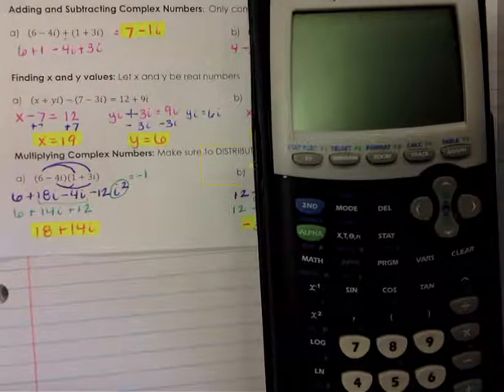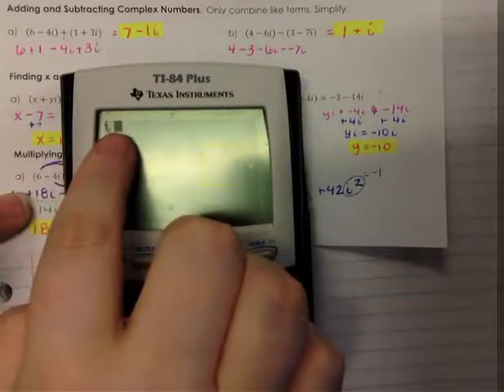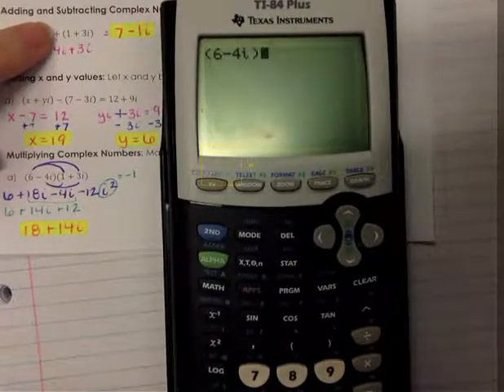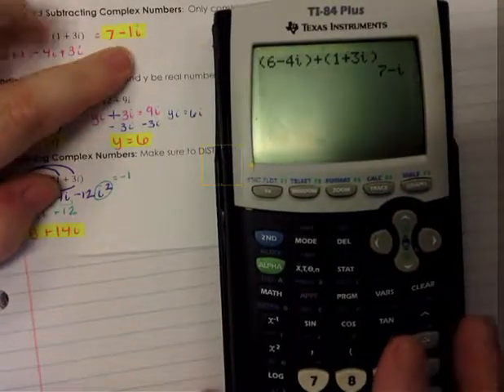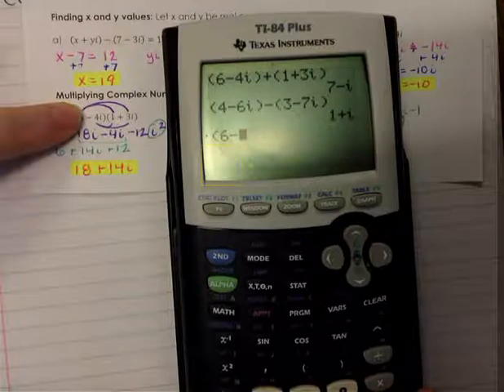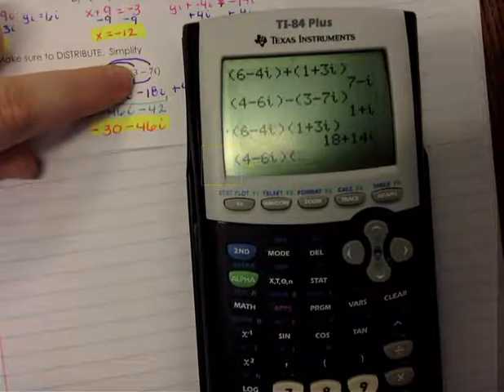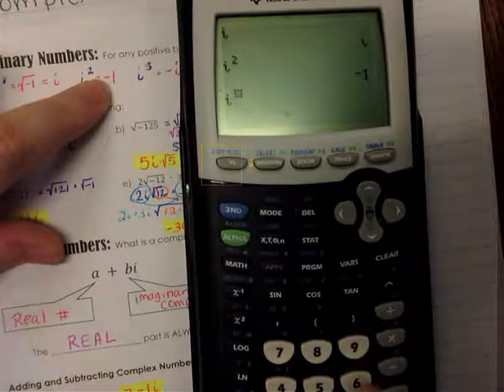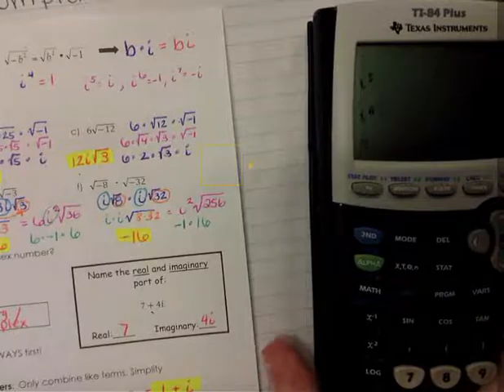H Complex Numbers Calculator